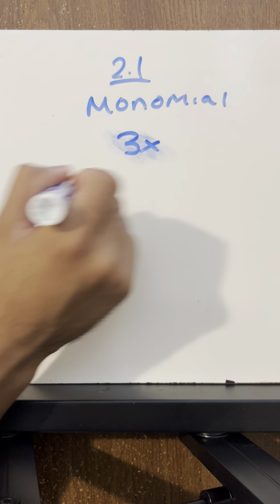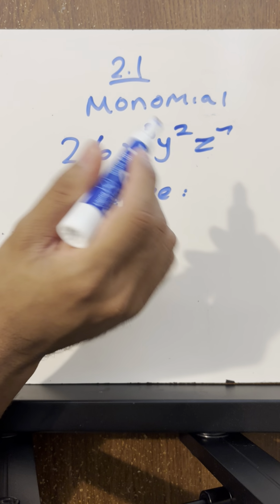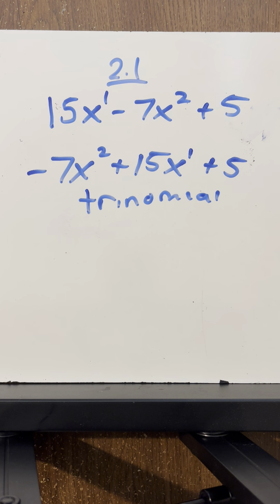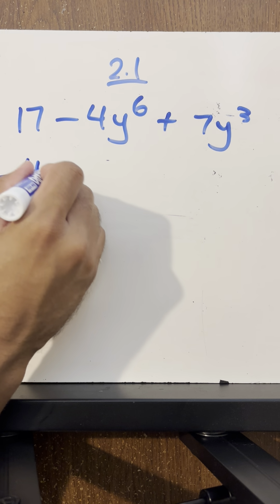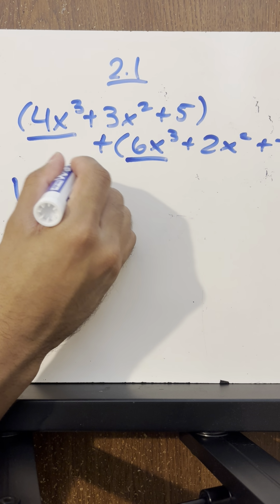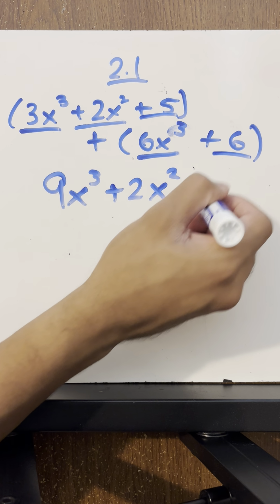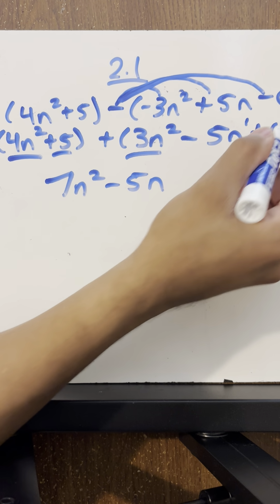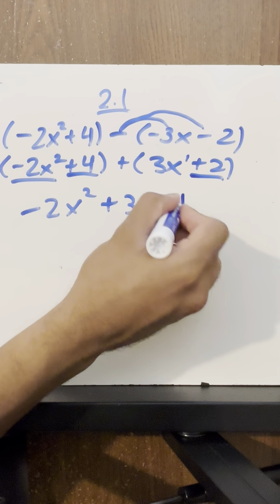Lesson 2.1 IM2